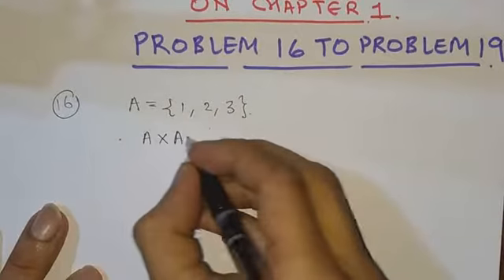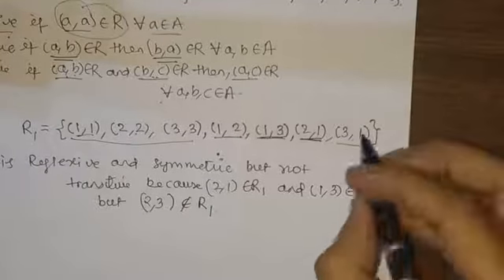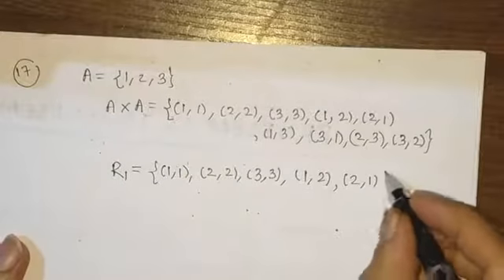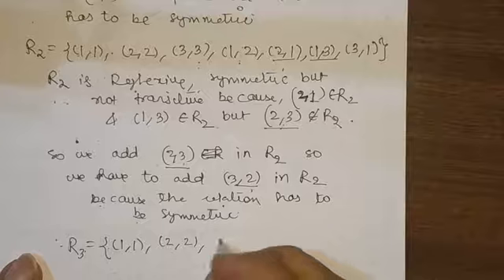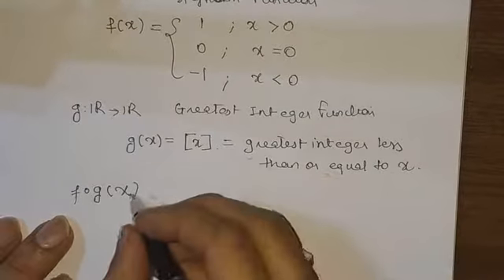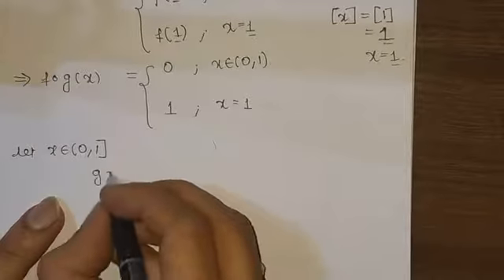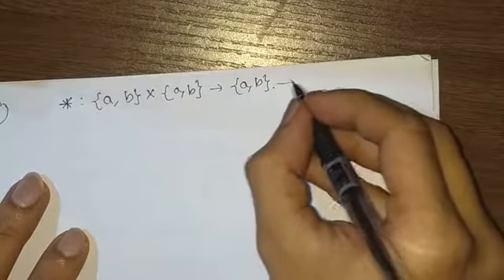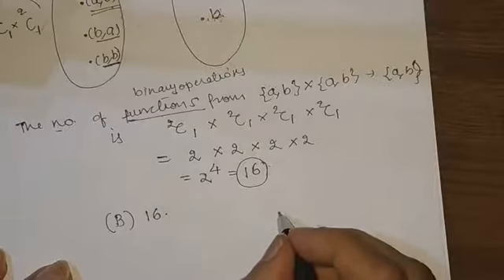12th Class Maths Miscellaneous Exercise on Chapter 1 Problem 16 To Problem 19 CBSE/NCERT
In this video I have solved the Miscellaneous Exercise on Chapter 1 Problem 16 To Problem 19 Class 12th Maths CBSE/NCERT.

SimplyMathematical